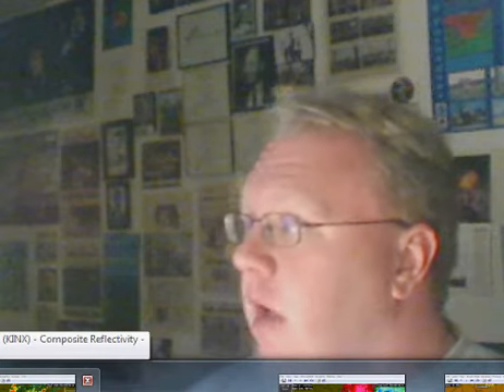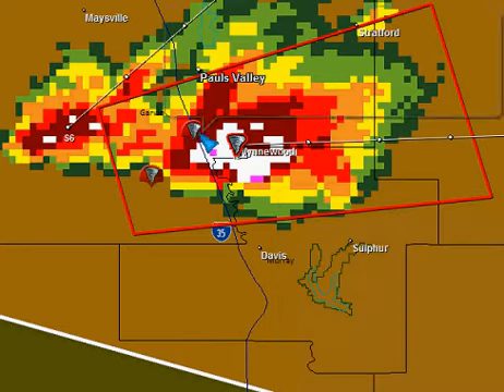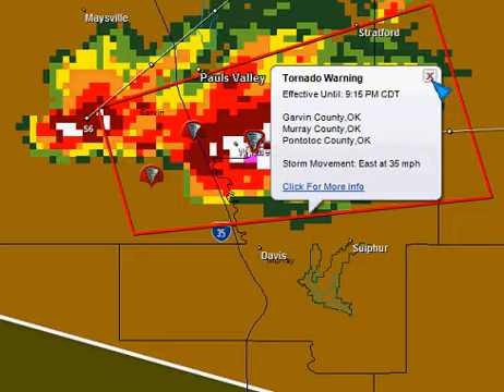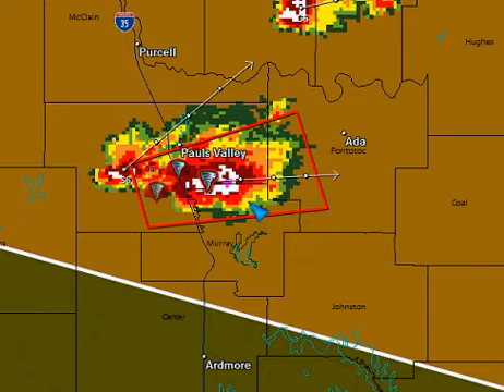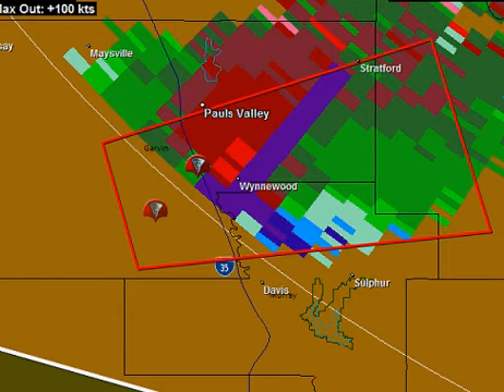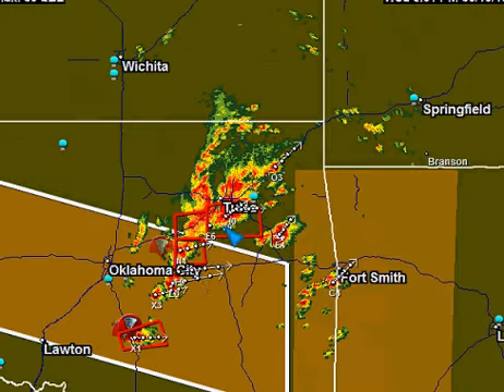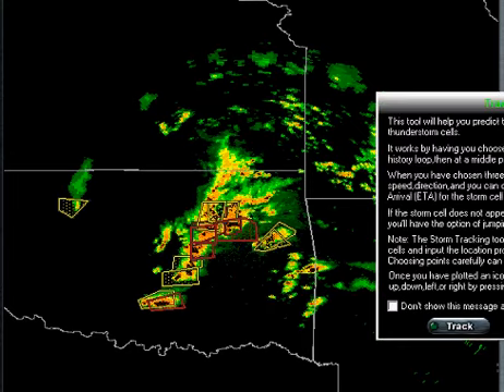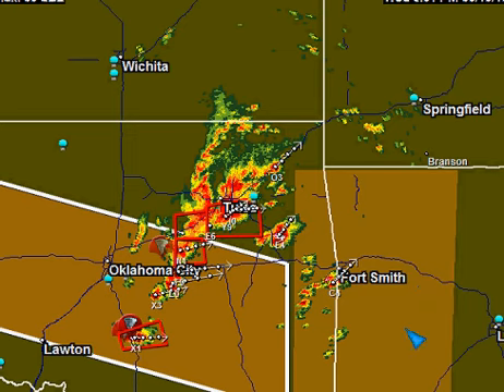CIWN 5/19/10 8:55 PM CT: Tornado Warnings continue in OK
More tornado warnings in Oklahoma this evening.